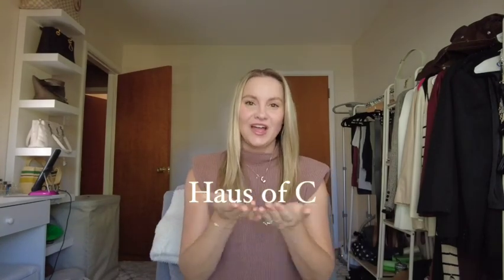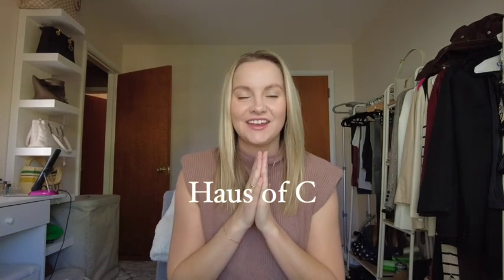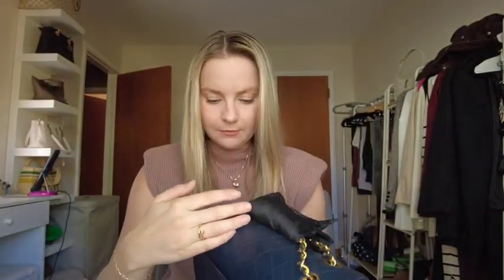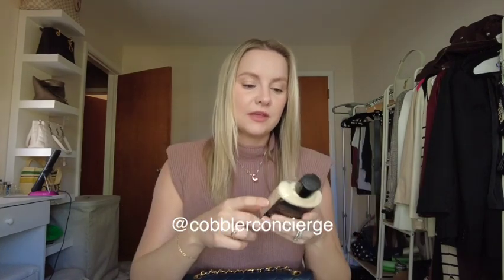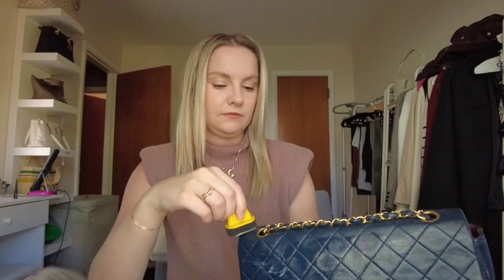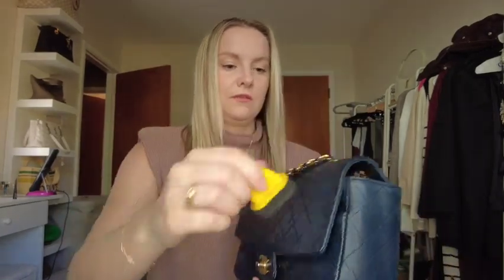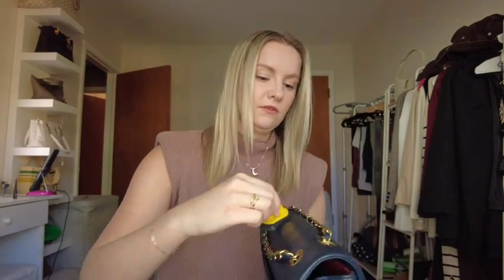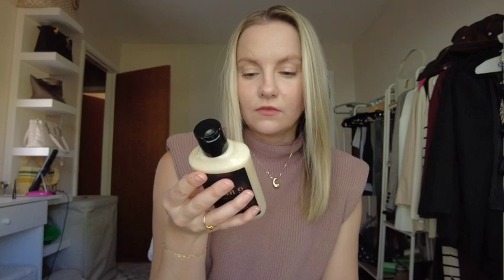Ultimate Guide to Handbag Care: Keep Your Bags Looking New!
Discover essential tips and tricks on how to take care of your handbags to ensure they remain in pristine condition! In this video, we’ll cover:

- Daily maintenance tips
- Cleaning methods for different materials
- Proper storage techniques
- Preventing wear and tear

Whether you own designer bags or everyday totes, this guide will help you prolong their life and keep them looking fabulous.

What’s your favorite method for keeping your bags in top shape?